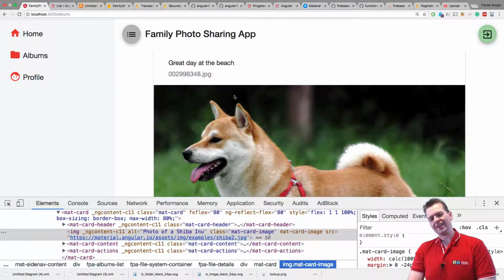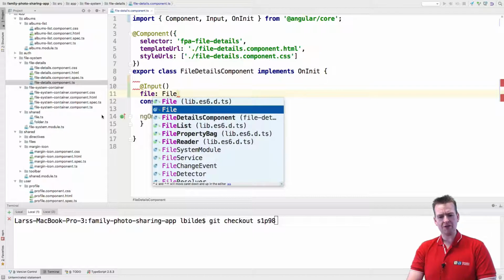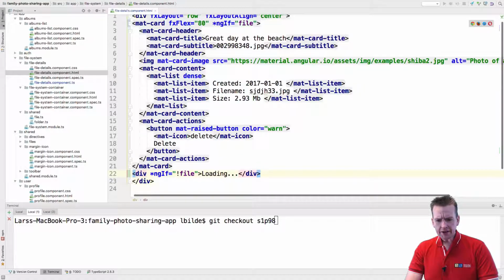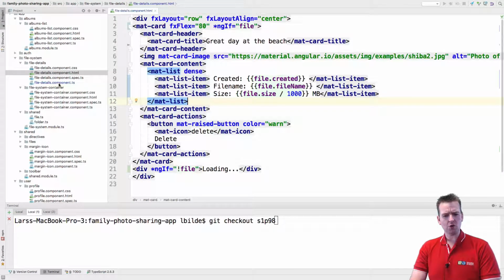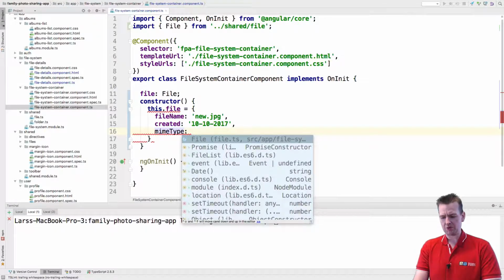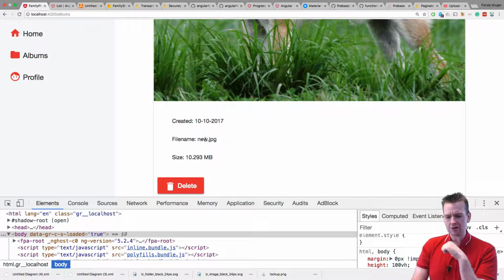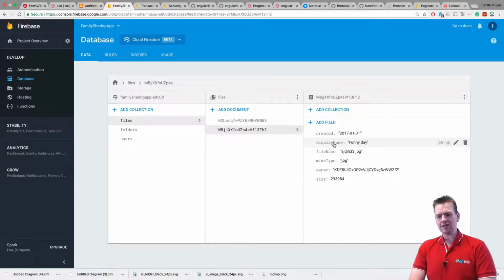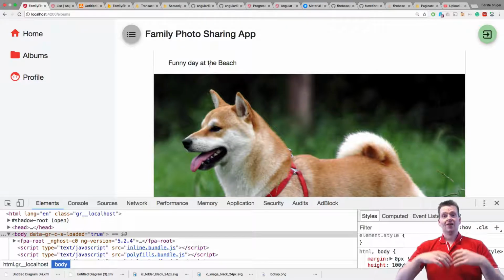The Advanced Photo Sharing App | S1p98 | Opening for file Input on file details component